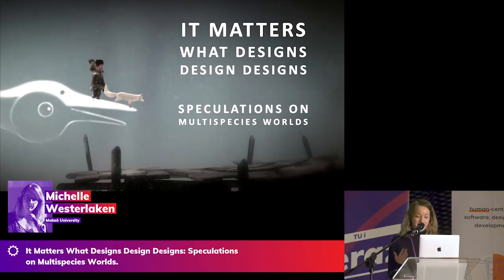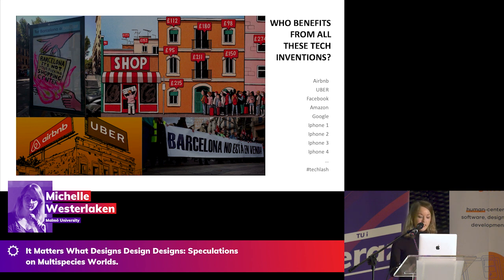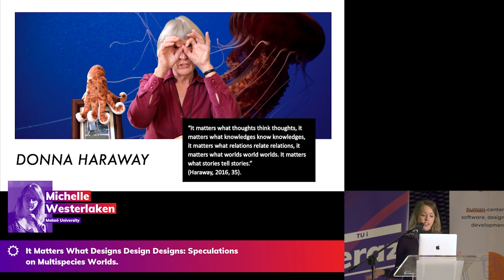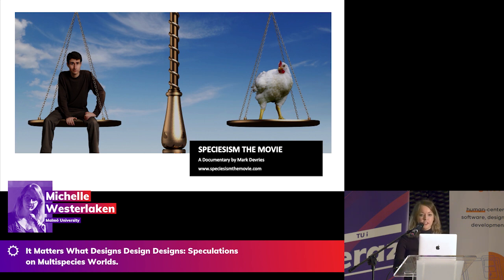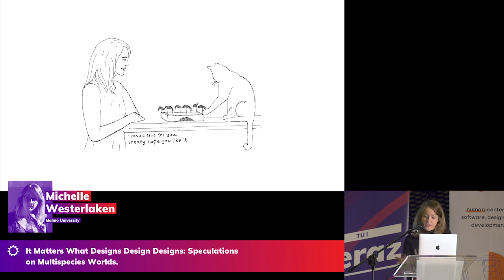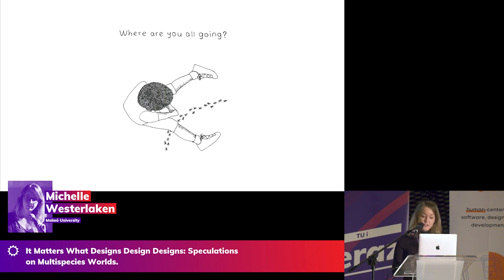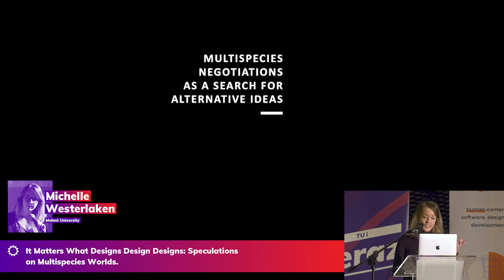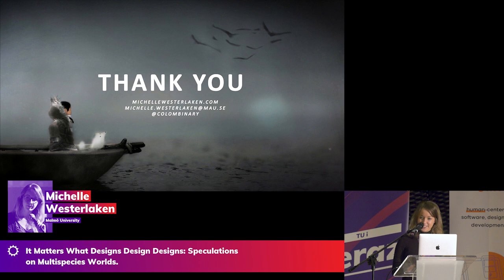Michelle Westerlaken: It Matters What Designs Design Designs: Speculations on Multispecies Worlds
Lecture conducted during WUD Silesia 2019 conference in Katowice, Poland
Full Title: It Matters What Designs Design Designs: Speculations on Multispecies Worlds
Speaker: Michelle Westerlaken

Description:
Traditionally, the field of design is established by humans, with the goal to develop artefacts and interactions for humans. Nowadays, however, most designers also learned that their practice has a large impact on the environment and that it is always politically charged. This means that design processes and outcomes are never innocent, and do not only affect humans, but all kinds of entities and living beings.

In this talk, Michelle Westerlaken will elaborate on the implications of this statement with a focus on designing – not only for humans – but for other animals as well. She will argue that, to be able to break with our outdated anthropocentric assumptions, we need to find the kinds of stories (or designs) that can inspire us to think differently about our current world and our relationships with other animals. This is a crucial first step in coming up with ideas for alternative futures.

The second part of the talk will feature a range of examples from the field of design in which humans and other animals are already negotiating a move from speciesist (oppressive and exploitative) relations, towards more respectful – multispecies – encounters. Here she will also include some of the ways in which cats, dogs, ants, and penguins have been involved in her own design projects.

The field of design is – in one way or another – always connected to the ‘possible’. The aim of this talk is therefore to encourage designers to move from a focus on only critiquing the status quo towards finding ways to inspire other, more desirable, possibilities for the future.